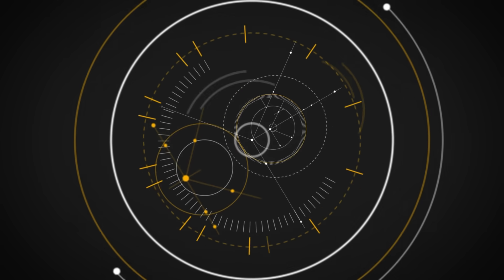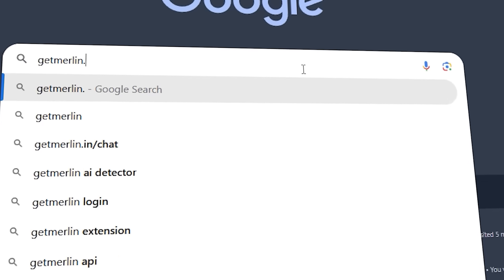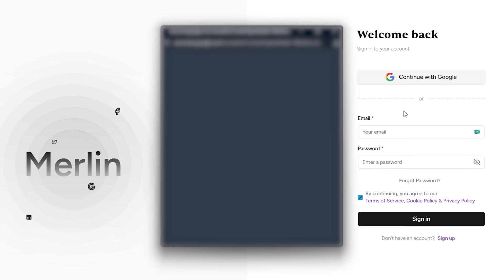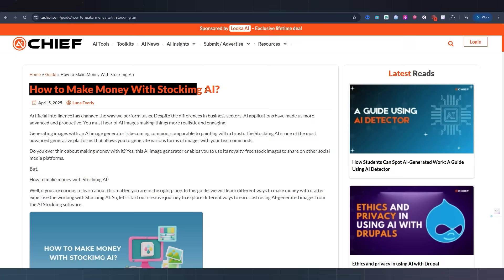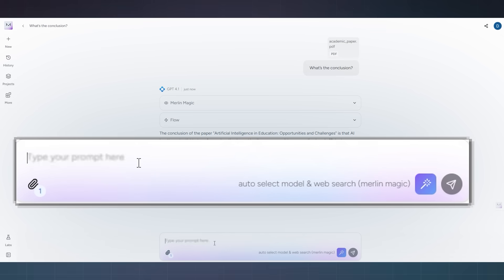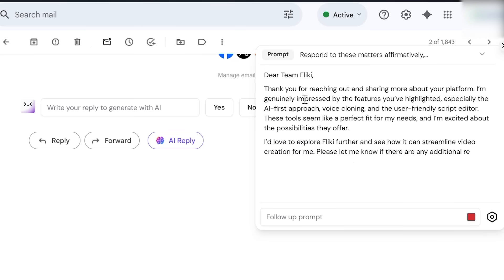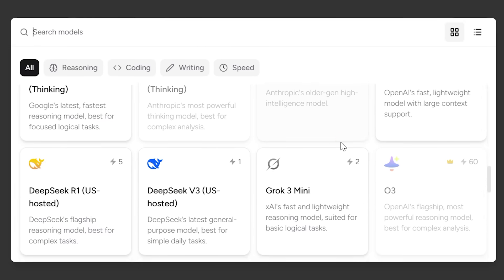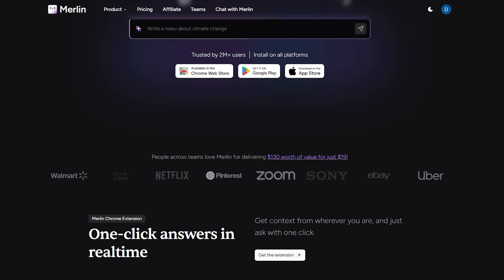5 Game-Changing Merlin AI Features You Need to Know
🔥 *Stop Paying for Multiple AI Tools – Try Merlin AI Instead*
Are you juggling ChatGPT, Claude, Copilot, PDF analyzers, YouTube summarizers, and more? You don’t need five different subscriptions when one free tool can do it all. Meet Merlin AI, the browser extension that combines AI chat, summaries, PDF analysis, email drafting, and social media writing into one powerful assistant. In this video, I’ll walk you through setup, explore its key features, and show you exactly how it can replace the tools you’re already paying for. Save money, save time, and boost your workflow with Merlin AI today. Learn How to Save Time and Money With Merlin AI: The All-in-One AI Assistant.

+ How to install Merlin AI in seconds
+ Summarize long YouTube videos instantly
+ Chat with PDFs and research papers
+ Rewrite, explain, and polish text anywhere on the web
+ Draft smarter emails in Gmail
+ Create social media posts with ease
+ Access GPT-4, Claude, Gemini, and more from one dashboard

💡 *Why Choose Merlin AI?*
+ All-in-one AI assistant
+ Free plan covers most use cases
+ $19 upgrade unlocks extra features
+ Replaces expensive subscriptions
+ Saves hours every week

Stay updated with the latest AI hacks, tools, and walkthroughs.

⏱ *Chapters*
0:00 Intro
0:39 Install Merlin AI
1:02 Summarize YouTube & articles
1:26 Chat with PDFs
1:47 Write smarter emails & posts
2:06 Multiple AI models in one place
2:20 Free vs paid plan
2:24 Final thoughts